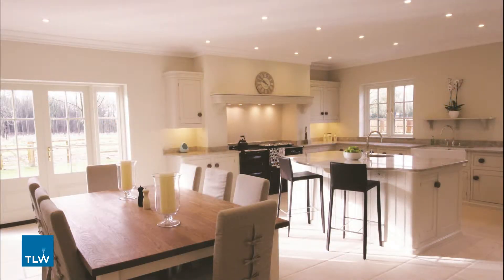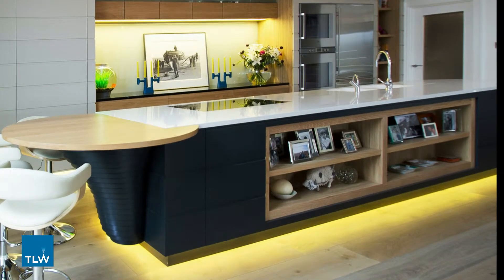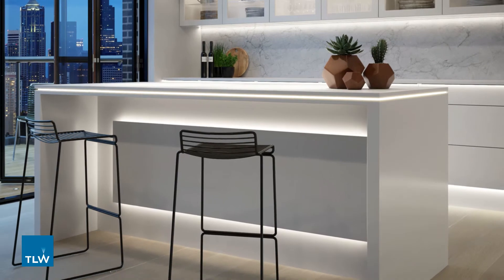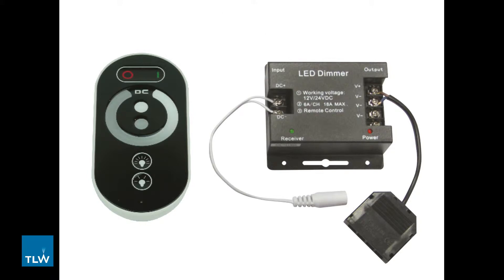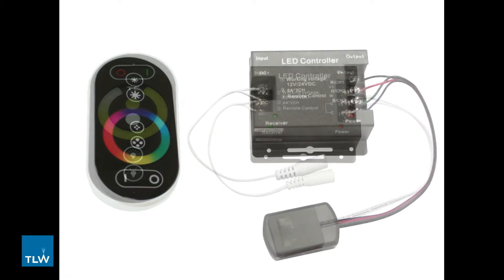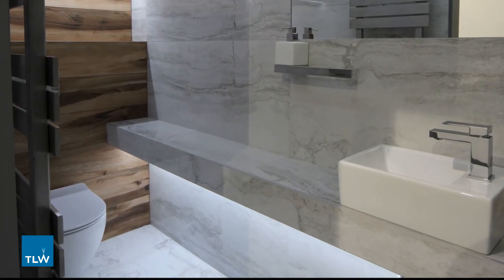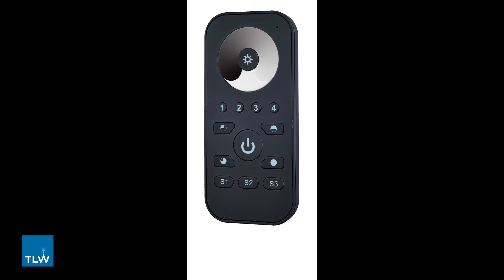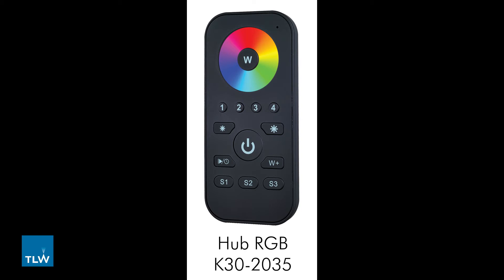TLW | All About Single and Multi Zone Lighting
Daniel Hughes explains the differences between single and multi zone lighting, as well as looking at all the product control options that are available from VEW lighting by TLW.